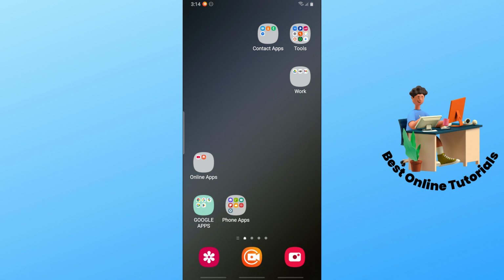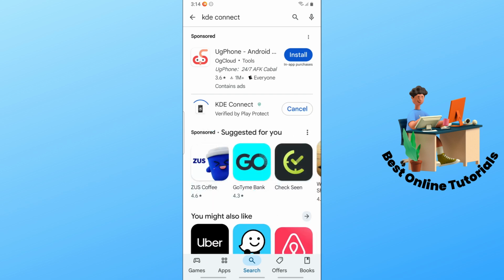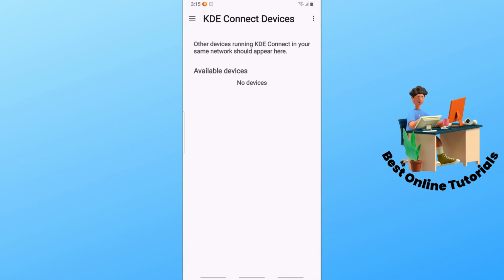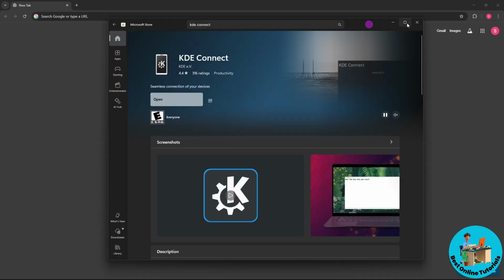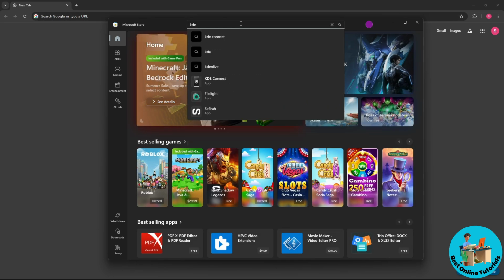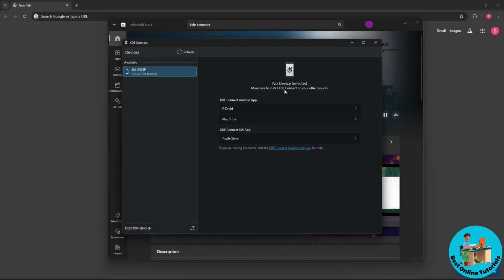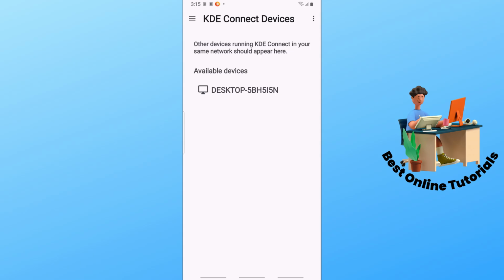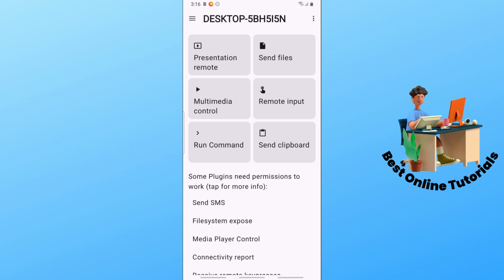How to KDE Connect your phone with desktop - FULL GUIDE (Works 2026)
How to KDE Connect your phone with desktop - FULL GUIDE!

Learn how to connect your phone to your desktop with KDE, a feature-rich and highly customizable desktop environment. Are you tired of being unable to receive files from your phone to your desktop? With KDE, you can easily transfer files between your devices, making it a great solution for those who need to access files on the go. In this video, we'll show you how to set up KDE to connect your phone to your desktop, allowing you to access and manage your files seamlessly. By the end of this tutorial, you'll be able to transfer files, photos, and videos between your phone and desktop with ease.